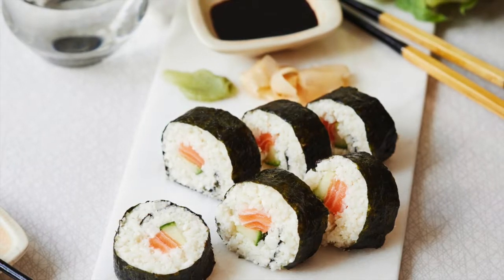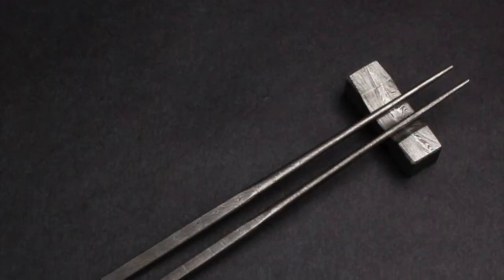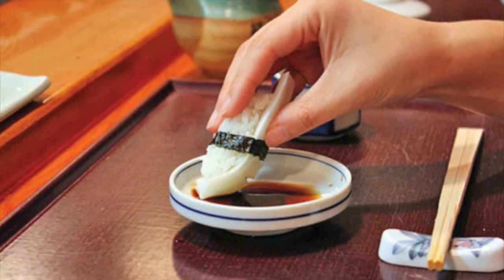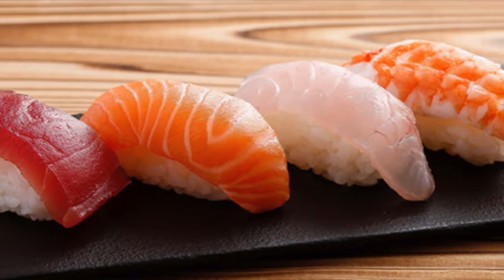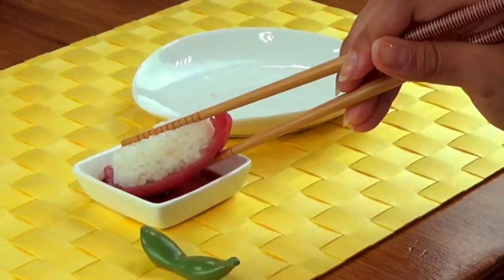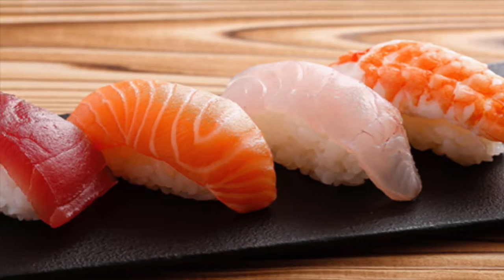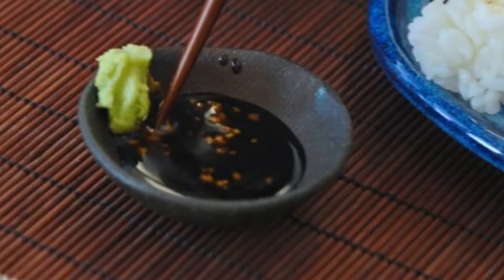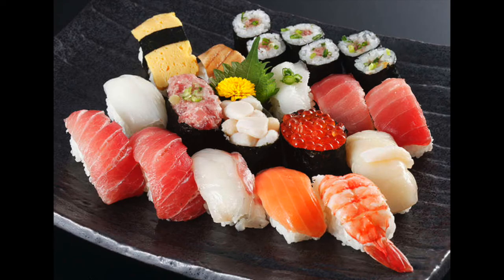This is how you eat sushi